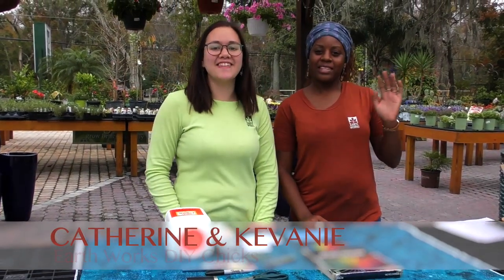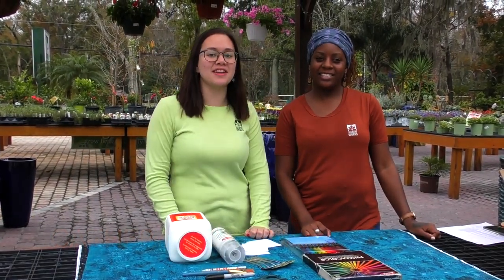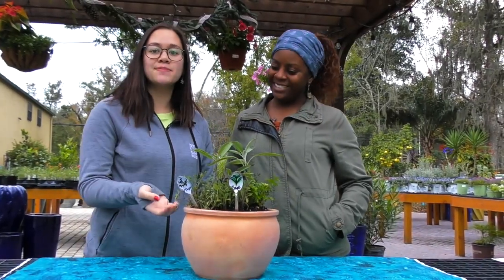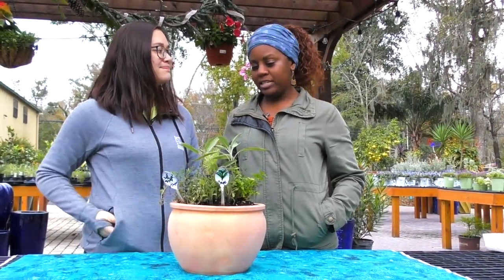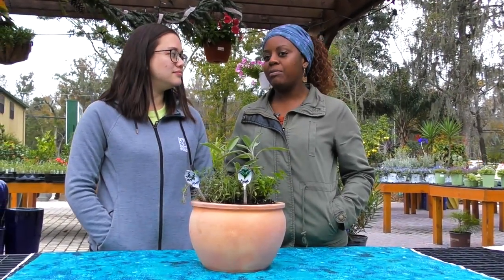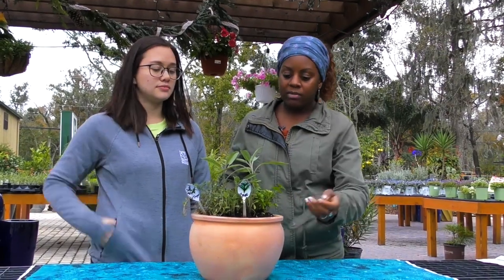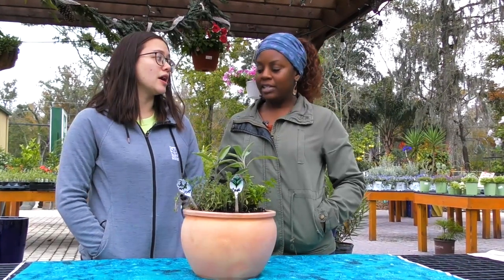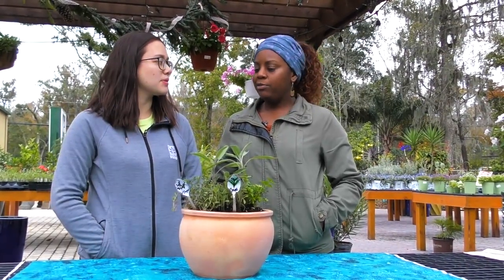Super Easy Spoon Herb Marker DIY Project! | Earth Works Jax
Ingredients:
Pencil,
Paper,
Paper Towel,
Fine Tip Marker,
Color Pens or Water Colors,
Spoons, Modge Podge,
Lighter, Paintbrush & Sealer

Steps:
1. Use your pencil to sketch out the herbs or veggie, both word and picture.
2. Go over drawing and word with fine tip marker.
3. Use colored pens or watercolors to fill in drawing.
4. Cut out your drawing to the size that will fit in your spoon.
5. You can use a lighter to burn the sides and make your drawing look aged.
6. Next, use your modge podge to glue your paper to your spoon and cover paper with modge podge.
7. Let your spoon dry.
8. Spray with sealer.
9. Now your spoon is ready to mark your herb or veggie in your garden.